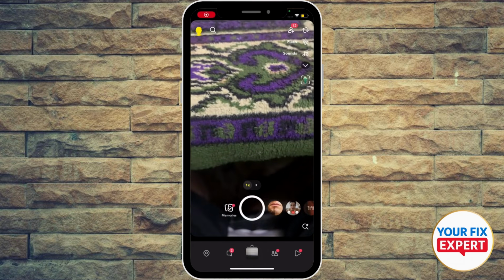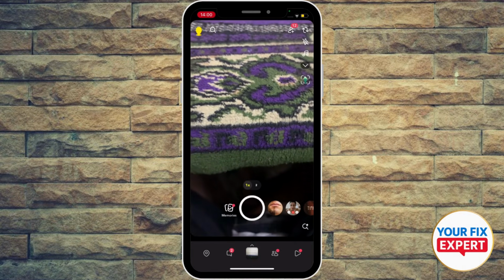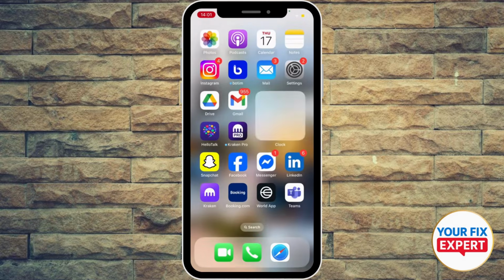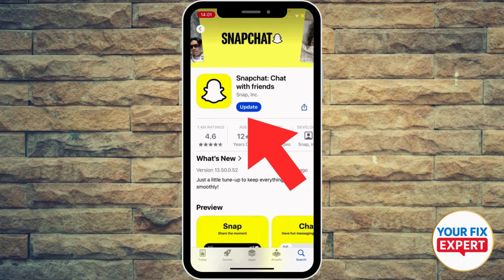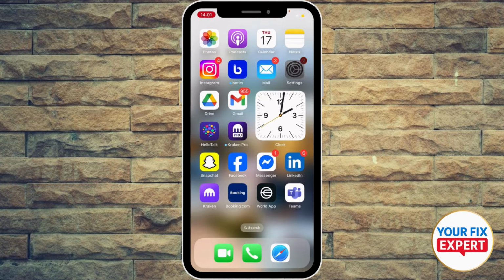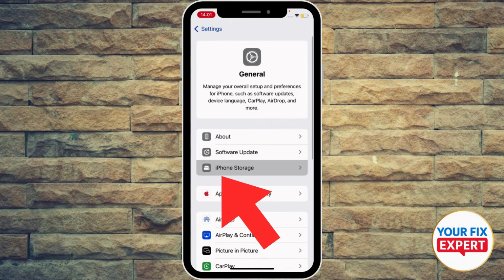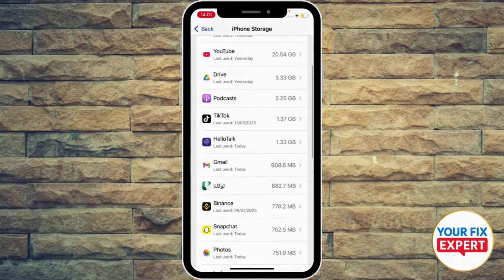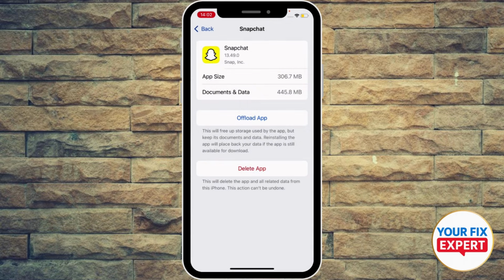How To Fix Snapchat SS06 Code In Iphone - Best Method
How to Fix Snapchat SS06 Code in iPhone. Having trouble with that annoying Snapchat SS06 code on your iPhone? In this video, we’ll walk you through how to fix Snapchat SS06 code error in iPhone step by step. Whether you’re seeing Snapchat support code SS06 on iPhone, dealing with a device ban, or just trying to solve the Snapchat SS06 error code, we’ve got you covered. This tutorial is designed to help you understand how to fix Snapchat support code SS06 in 2025 and get back to snapping in no time. Learn everything from how to fix Snapchat SS06 iPhone to handling a Snapchat device ban iPhone SS06 problem quickly and easily.